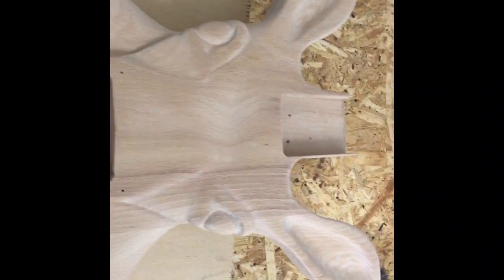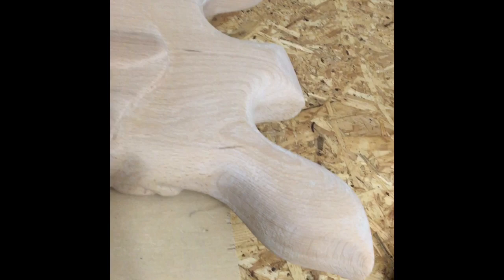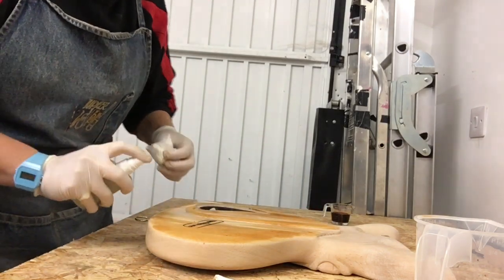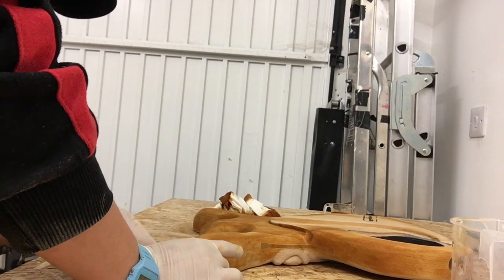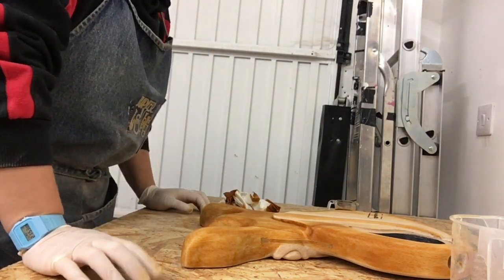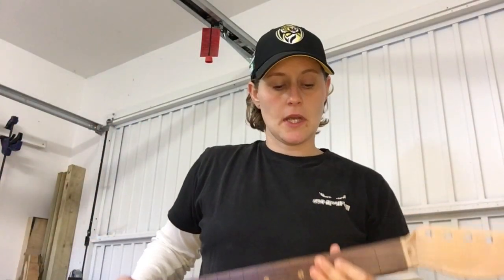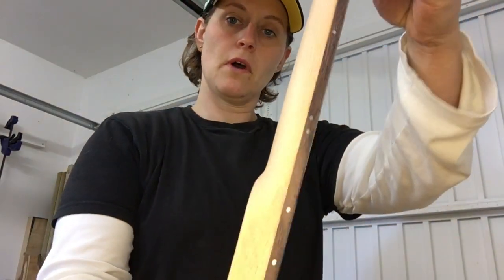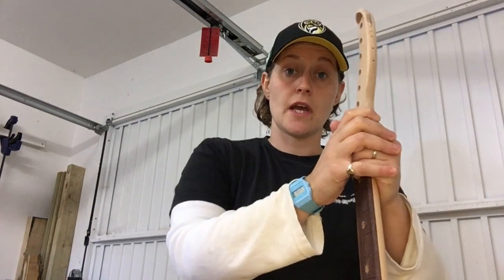Great Guitar Build Off 2020 Unofficial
Stain, eyes and neck shaping.